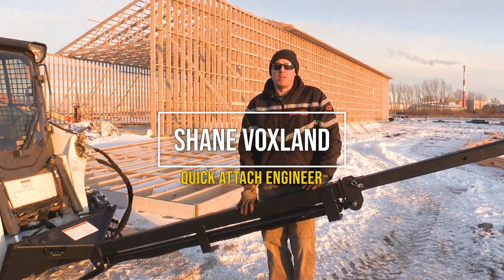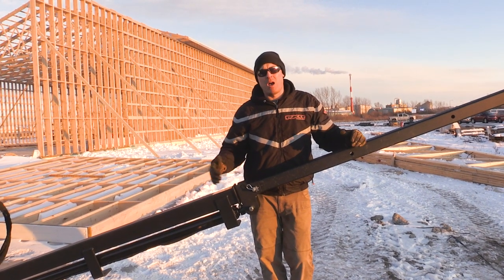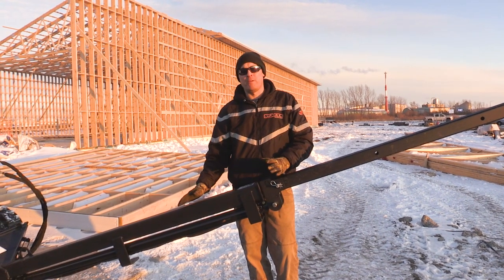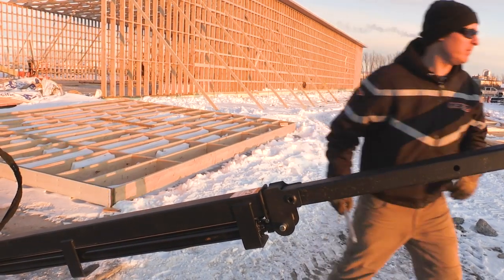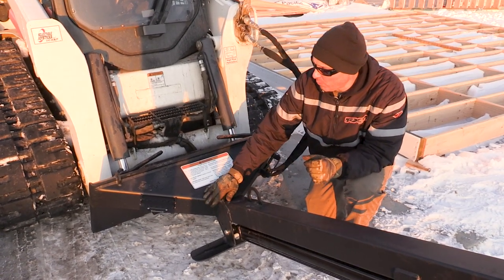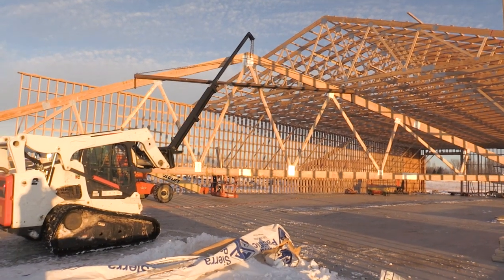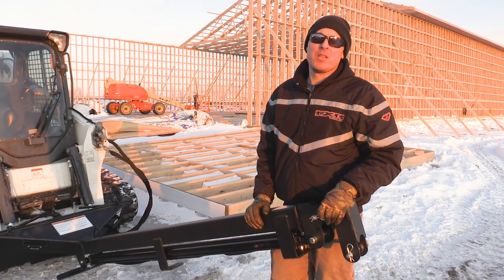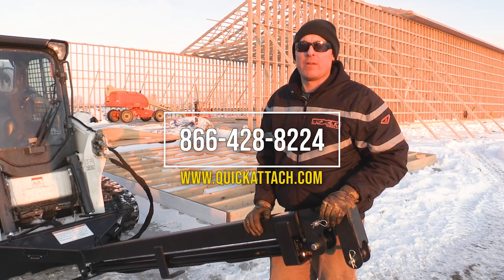Xtenda Reach™ Skid Steer Teleboom overview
Quick Attach® Xtenda Reach™ Teleboom

This jib hoist is the ideal tool for general construction, truss installation, building erection, roofing/shingling, sign installation, on-the-farm, lighting erection, pole placement and much more! The Teleboom ensures accuracy and speed on every job – securely holding materials in place for projects with critical tolerances.